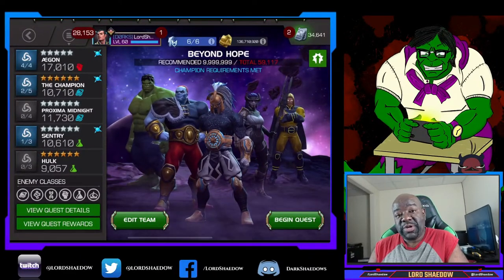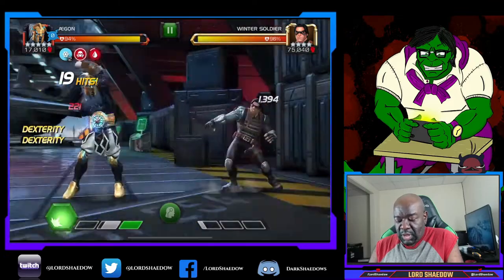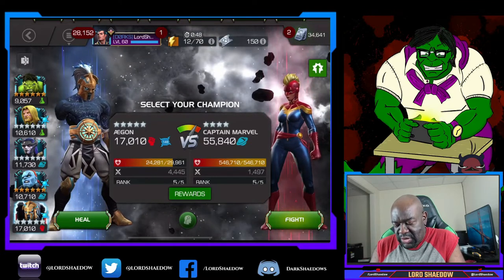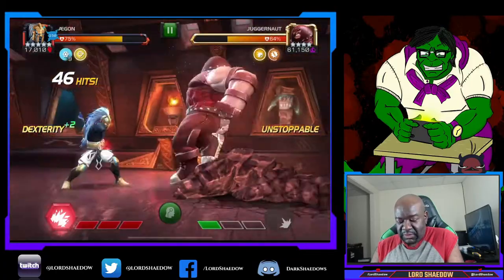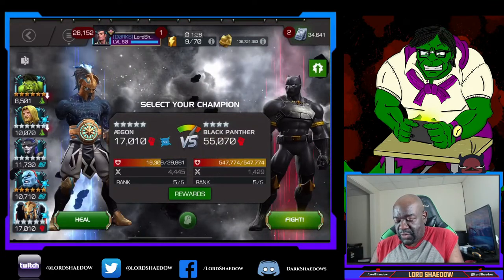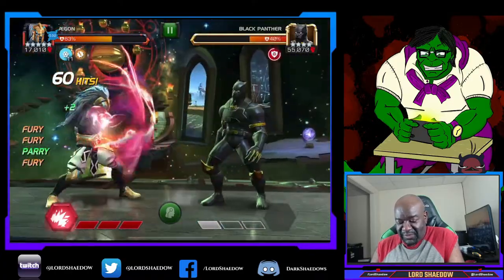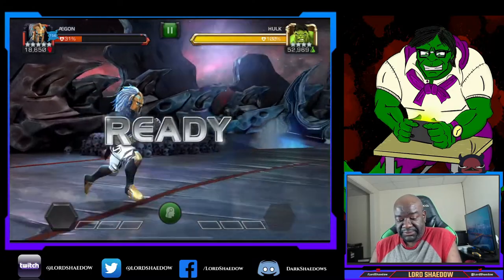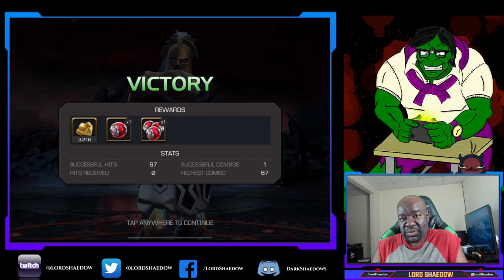Aegon Vs Realm of Legends | Marvel Contest of Champions